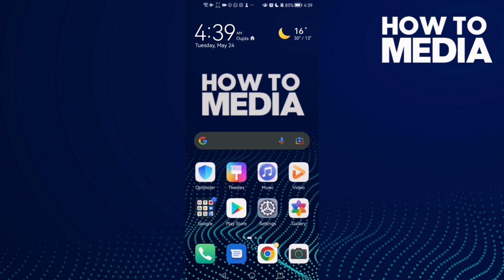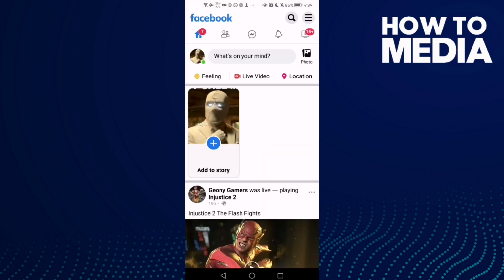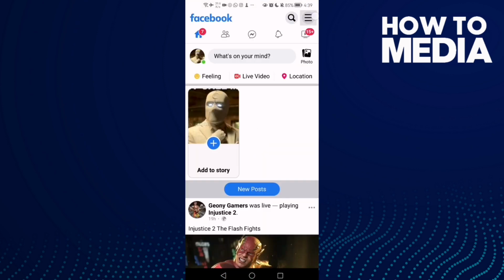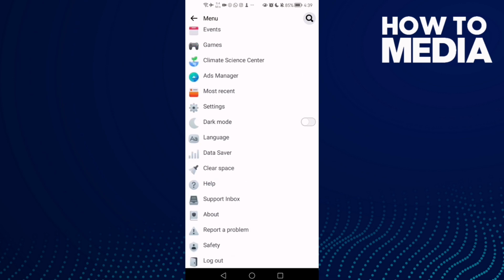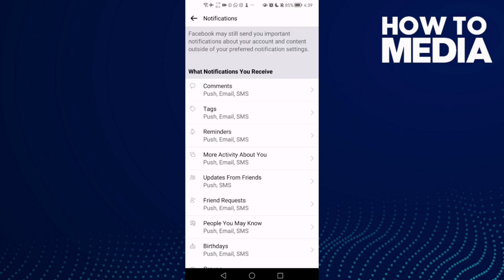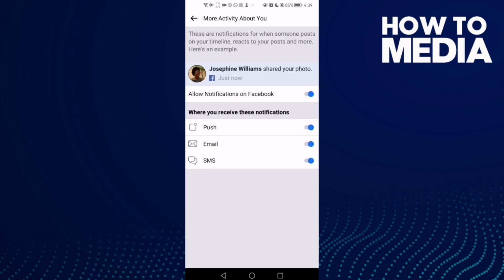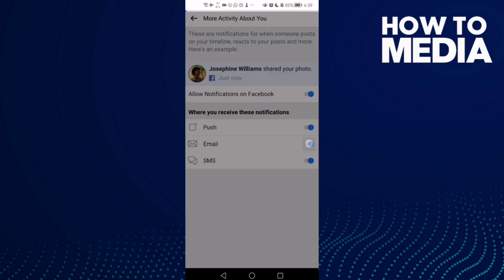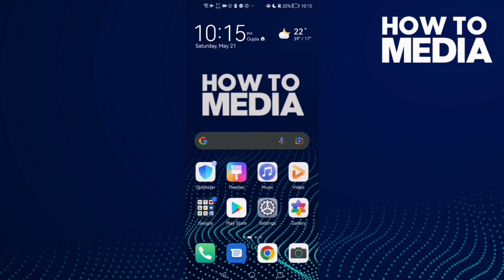How to Turn Off More Activity About You Email Notifications on Facebook Lite App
in this video we discuss :